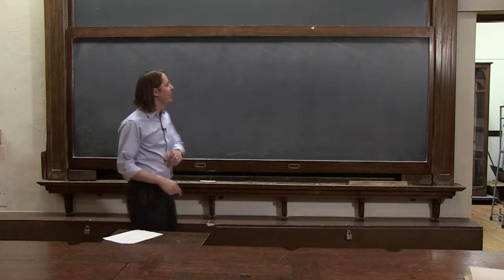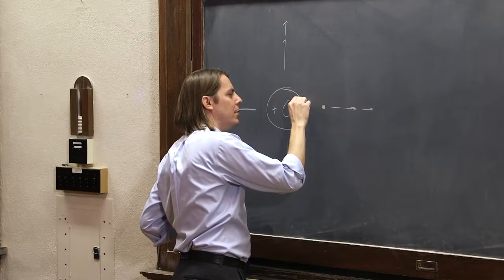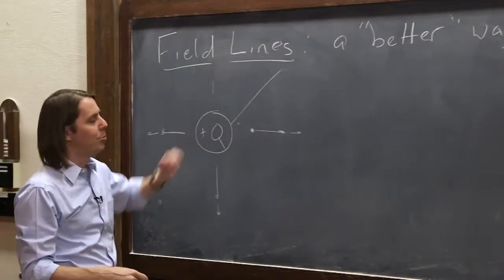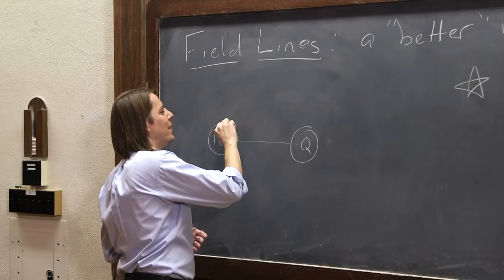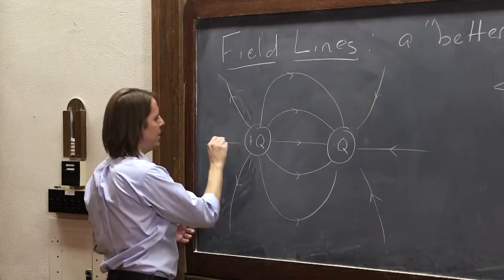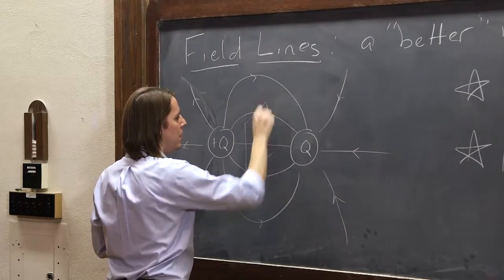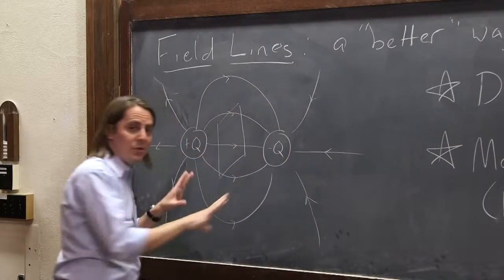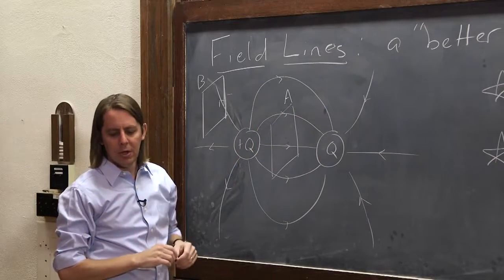PHYS 102 | Field Lines 1 - A Better Way to Draw Fields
Here I introduce Field Lines as a way to represent fields in space (rather than drawing the vectors).